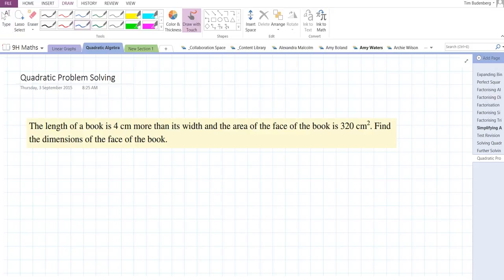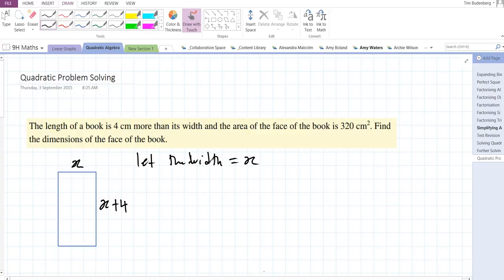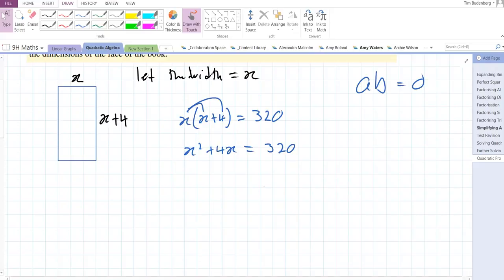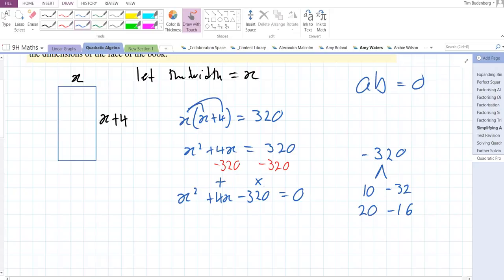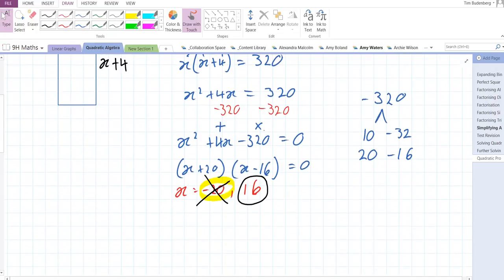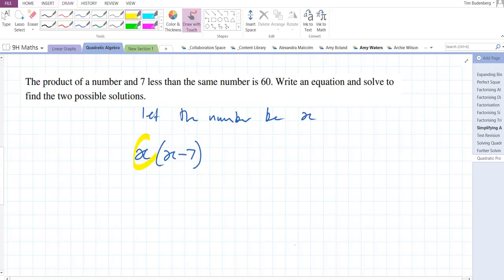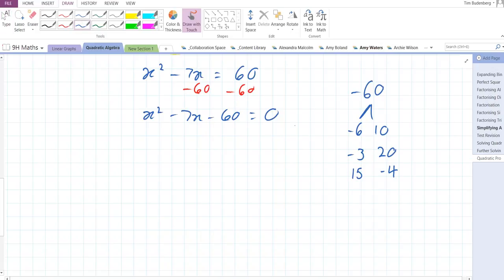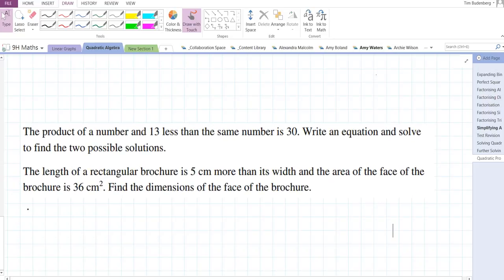Wk3 V1 Quadratic Problem Solving